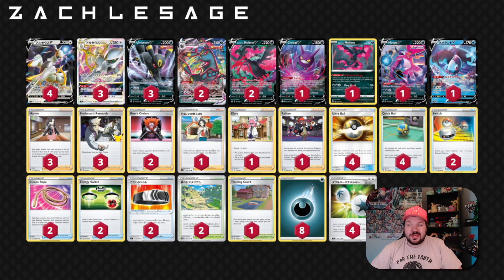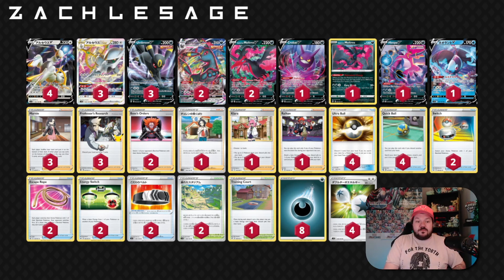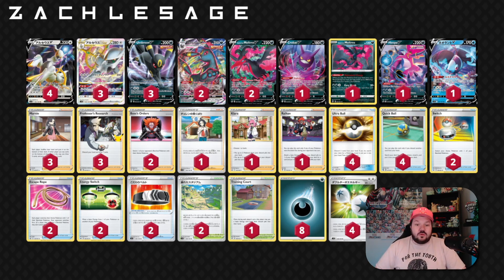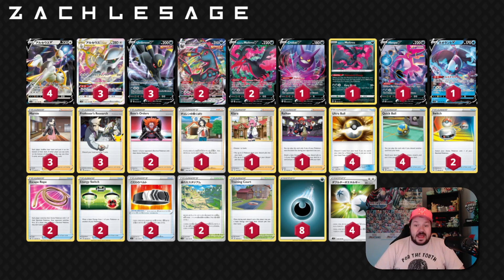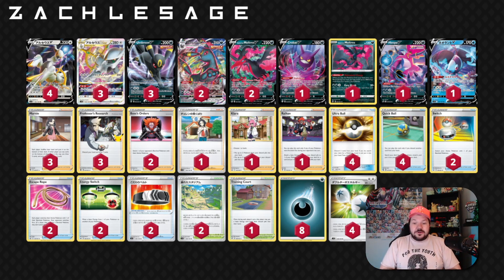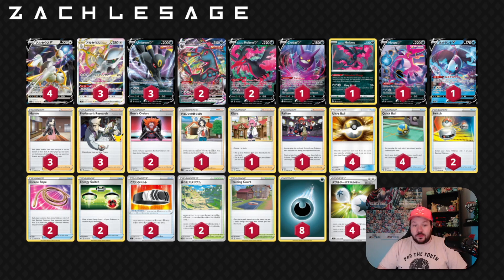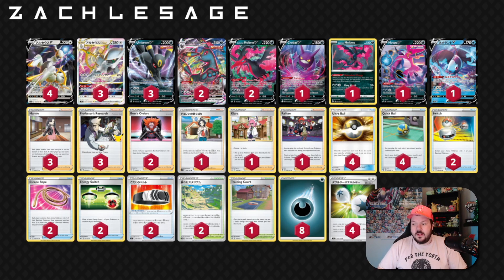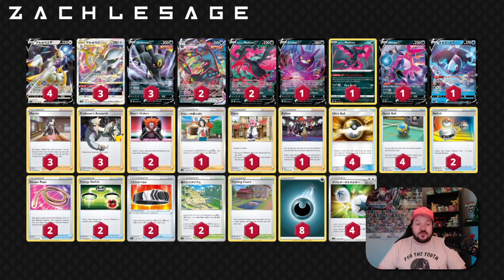Brilliant Stars Arceus VSTAR (Darkness) Deck Profile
Arceus VSTAR looks like it might be one of the coolest decks coming out in Brilliant Stars! Pairing it with Umbreon VMAX allows this deck to gust up whatever it likes! In this video I will explain my thoughts on the deck, explain the list, and strategy. I used for access to my translations. Shoutout to PJ Witusik for the inspiration.
Membership
Become a YouTube Member today!
Zach Lesage Merch is Here!
Zach Lesage PTCGO Events
Pokémon - 18
4 Arceus V BST
4 Arceus VSTAR BST
1 Crobat V PR-SW 110
1 Galarian Moltres PR-SW 125
2 Galarian Moltres V CRE 177
1 Hoopa V PR-SW 176
3 Umbreon V EVS 189
2 Umbreon VMAX EVS 215
1 Lumineon V BST

3 Marnie PR-SW 121
1 Cheren's Care BST
2 Switch SUM 160
3 Professor's Research CEL 24
2 Escape Rope BUS 163
4 Ultra Ball SUM 161
2 Boss's Orders RCL 189
2 Collapsed Stadium BST
2 Choice Belt BST
1 Klara CRE 194
4 Quick Ball SSH 216
2 Energy Switch SSH 162
1 Raihan EVS 202
1 Training Court FST 282

Energy - 12
4 Double Turbo Energy BST
8 Darkness Energy EVS 236

Total Cards - 60
Time Stamps
INTRO 0:00
OPENING THOUGHTS 0:06
ARCEUS VSTAR DECK PROFILE 1:15
OUTRO 14:49
ZL OUTRO 15:15